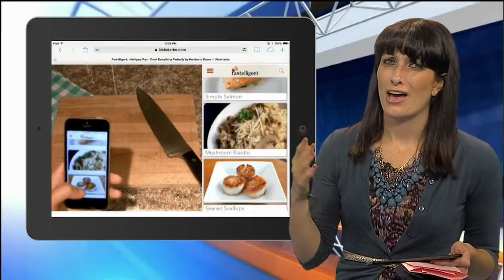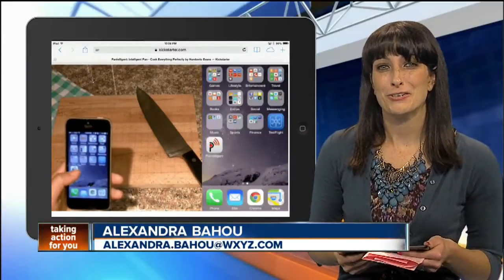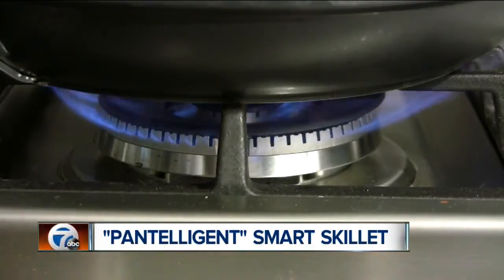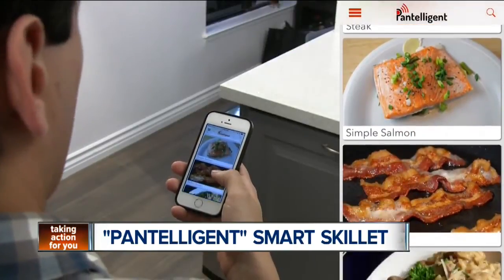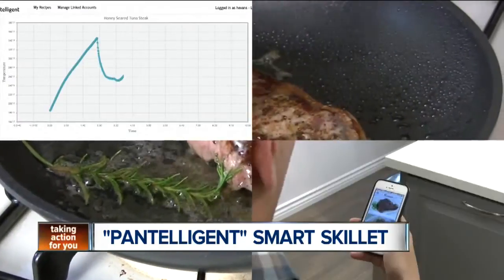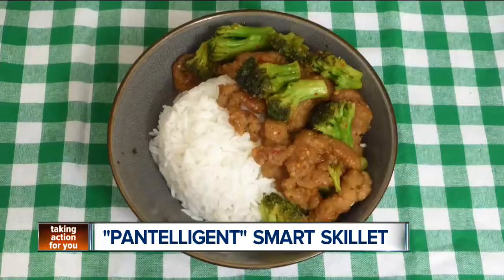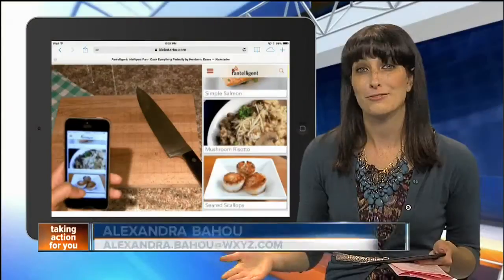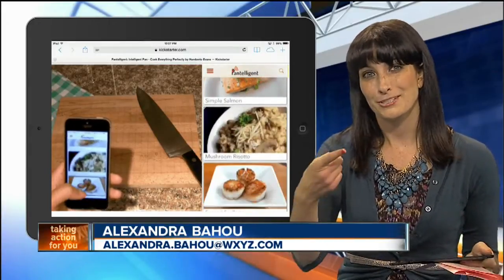Pantelligent smart skillet heats up Kickstarter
A new gadget aims to help you become an expert in the kitchen.

The Pantelligent creators call it the smart frying pan of the future.

Think you can't cook? The smart pan might have your friends referring to you as "chef."

The Pantelligent has an embedded temperature sensor that communicates with a smartphone app.

The app then helps guide users step-by-step on how to make the perfect meal.

It will alert you when the pan is the right temp, when to flip or stir and when it's time to take the food off the heat.

The app already has dozens of recipes crafted for Pantelligent like mushroom risotto, and chicken piccata.

Apparently, it's a device people want. Pantelligent has blown through its Kickstarter goal early in its campaign--raising more than $40,000.

Early backers can get the smart pan for around $200.